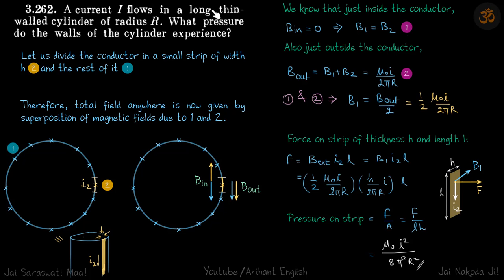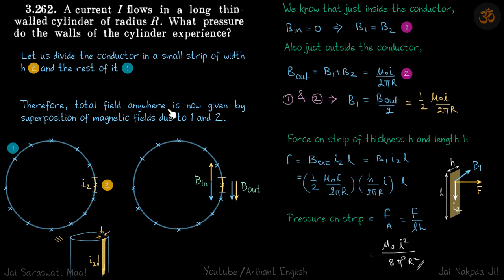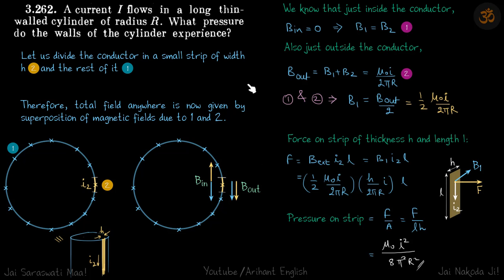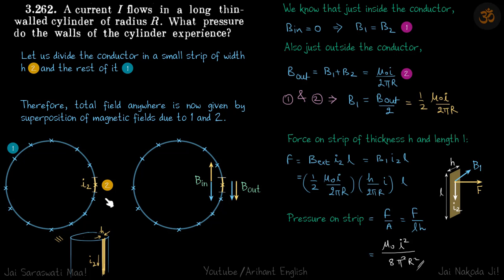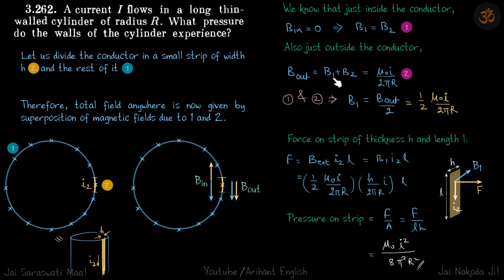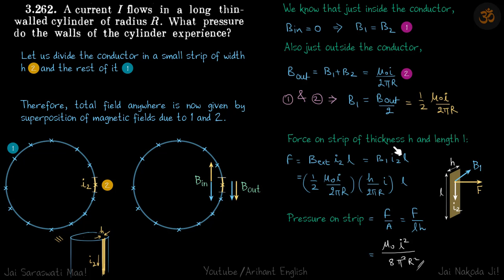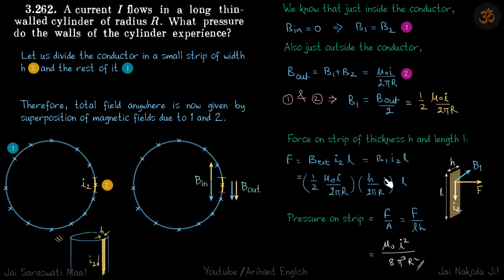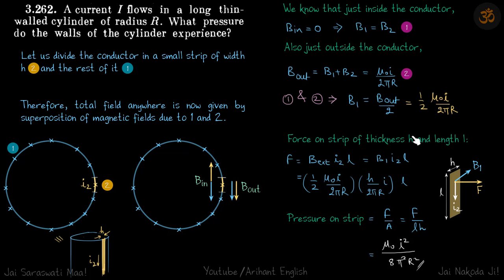3.262 | Irodov Solutions | Electrodynamics